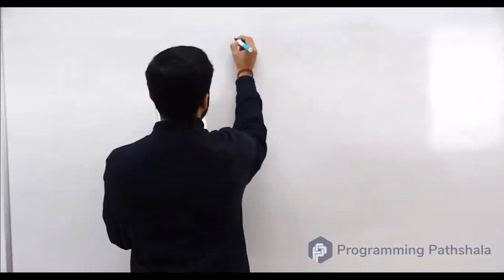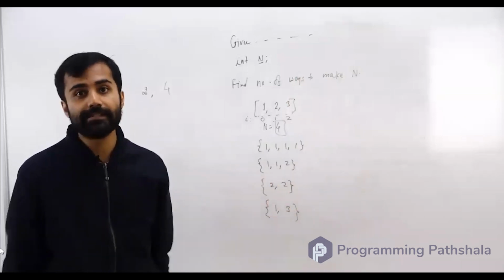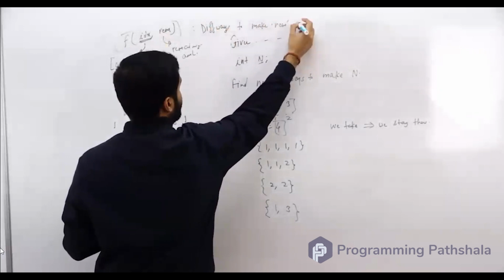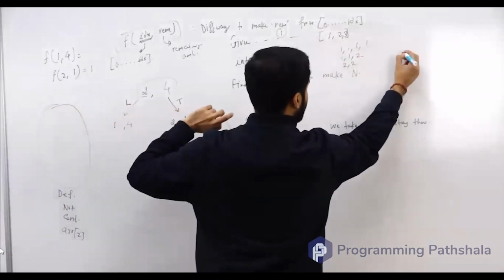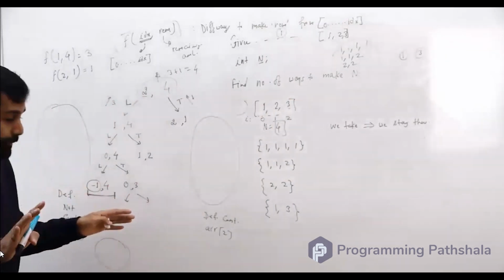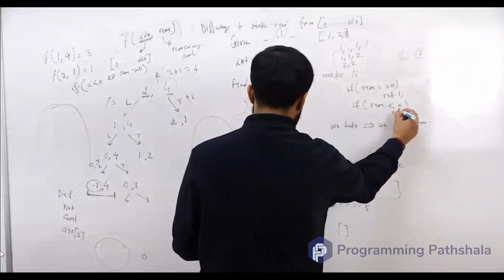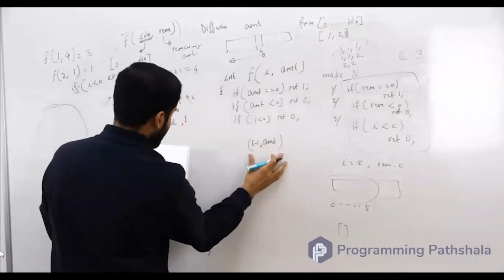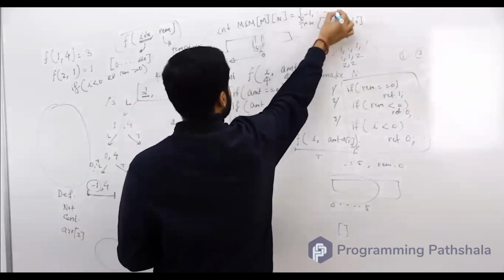Leetcode: 518 | Coin Change-2 | Dynamic Programming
This is a video tutorial on one of the most asked questions in Dynamic Programming, Coin Change-2. This easy and detailed explanation will help you solve this and other questions on the same pattern as well.

Join Programming Pathshala’s Community and get free access to:

1. Free Resources to study
2. 24*7 Free Doubt Assistance by experts
3. Free space to connect with your peers.